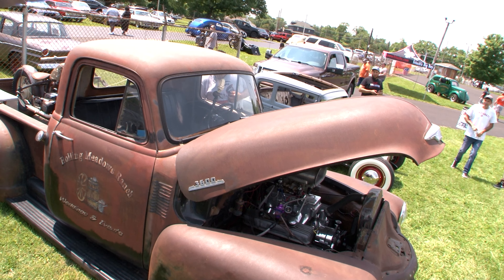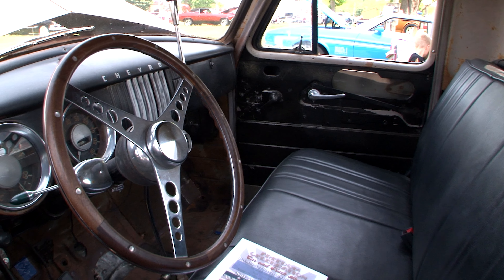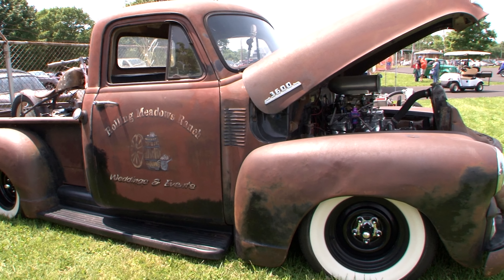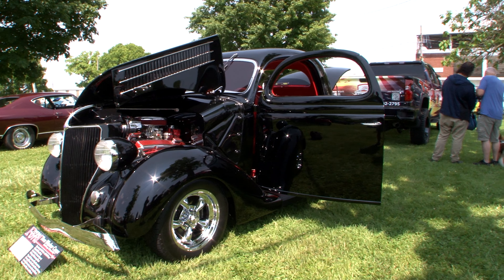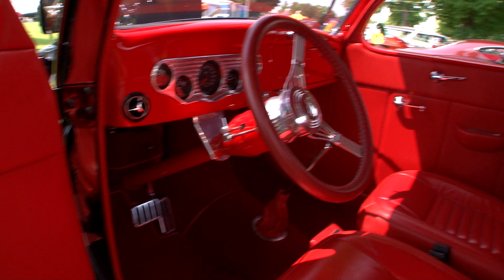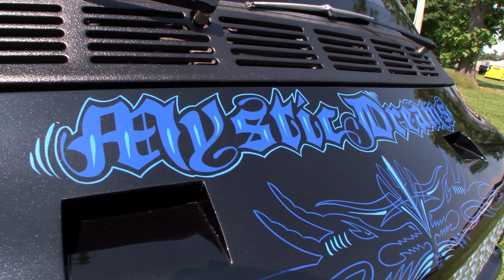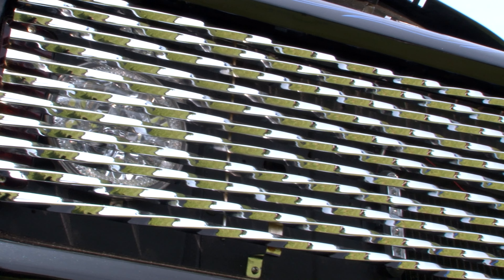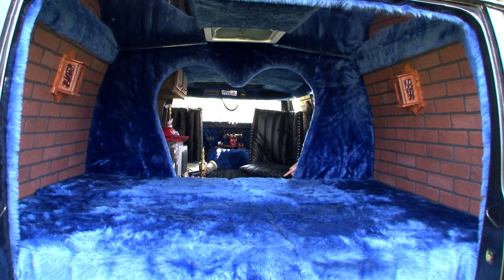2023 Butler County Fair Grounds Classic Car Show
Recorded May 21st 2023
Welcome to the Butler County Fair Grounds Classic Car Show in Hamilton Ohio. Tons of amazing cars from the 20th century were on display.